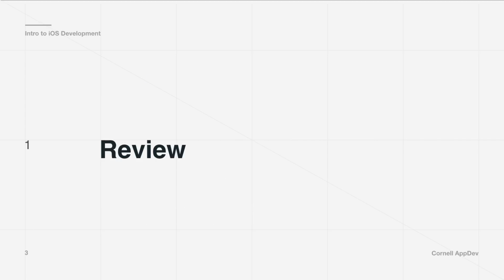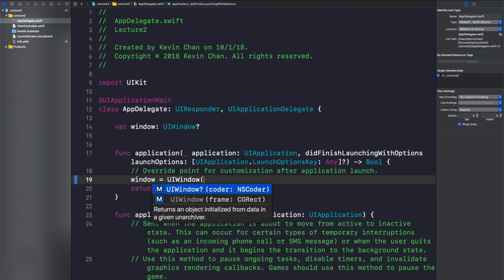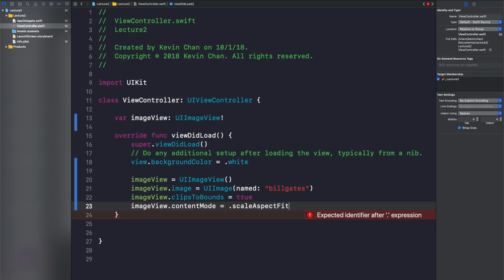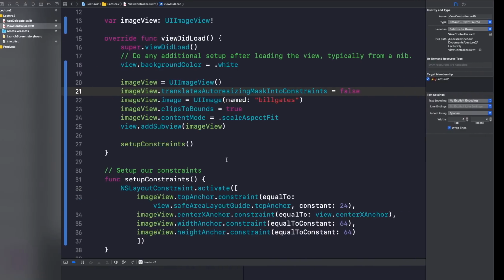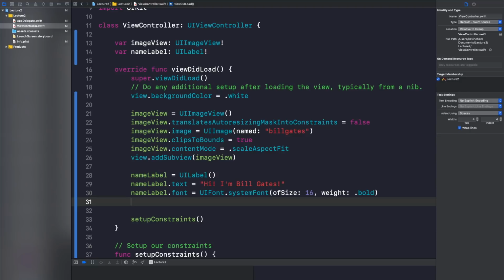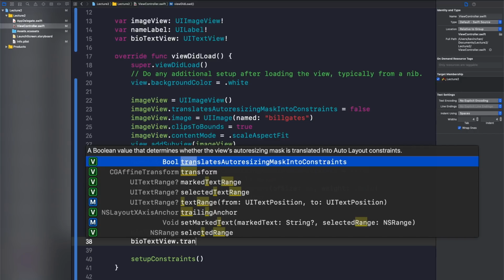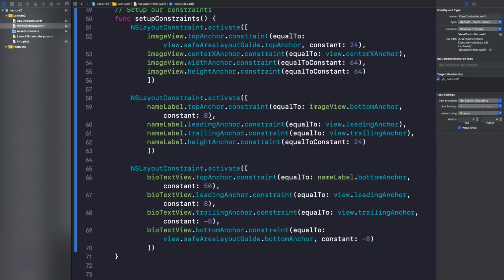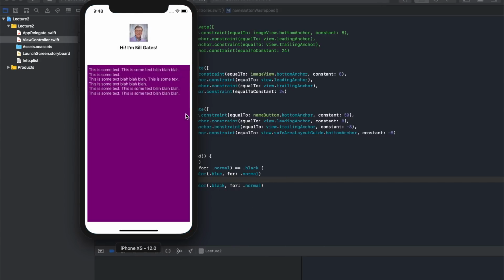Intro to iOS Development: Lecture 2 - UIKit and AutoLayout (Fall 2018)